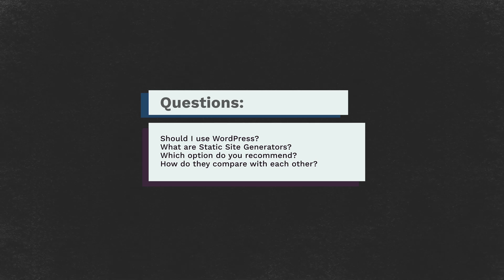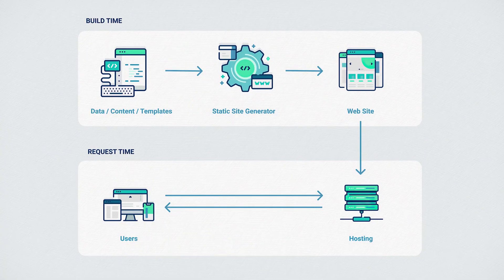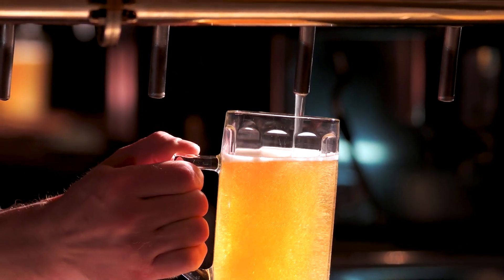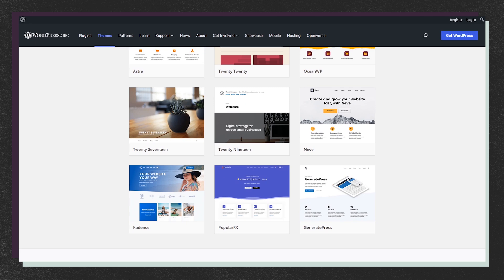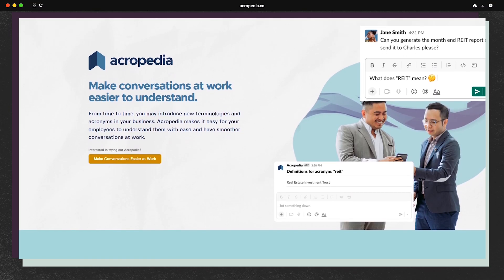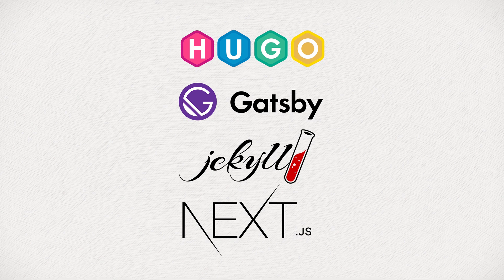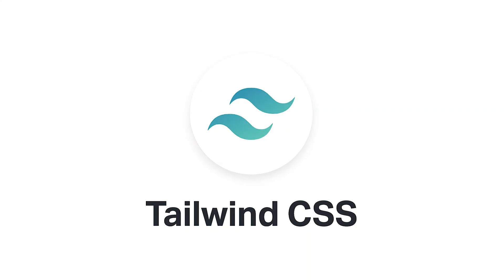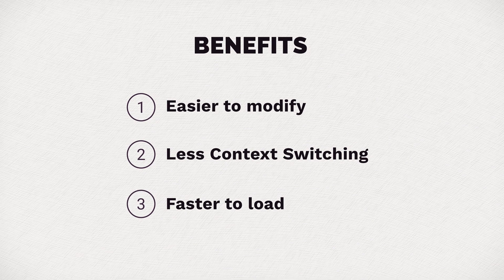WordPress vs Static Site Generators - Which one should you use?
Should you use WordPress or a Static Site Generator? It's a good question and one that I honestly never considered until recently (I always used WordPress) ... however ... there is a time and a place for Static Site's as they do provide you with some additional benefits. Watch to see what they are.

I teach developers how to successful create freedom through freelancing and software products. Either through one avenue such as Freelancing or through building software products that generate income, or both. I’ve done both successfully and I can help you do the same.

In this community

⭐ How to find clients, even in a difficult market
⭐ How to bill the right amount so you don’t end up in the poor house
⭐ You’ll get a 100% money back guarantee for 30 days so there is no risk to you
⭐ Weekly Group Zoom Calls to Discuss any issues you have with freelancing so that you can be confident you have someone on your side

Checkout my Twitter for daily postings on all things software, freelancing, fitness and mindset: